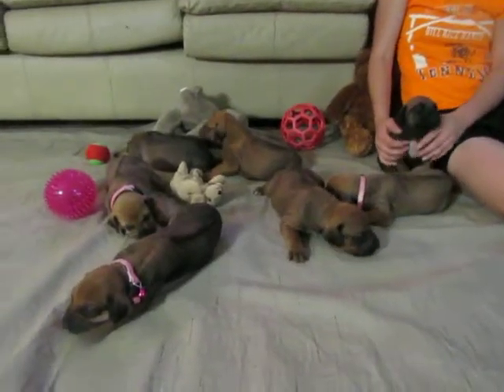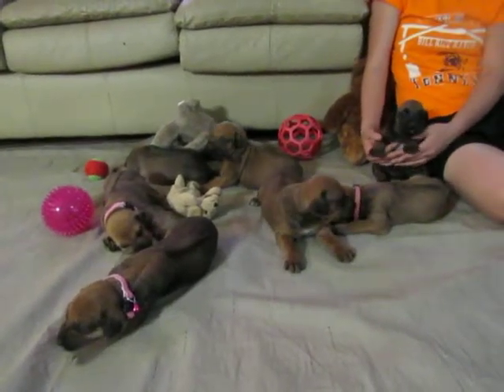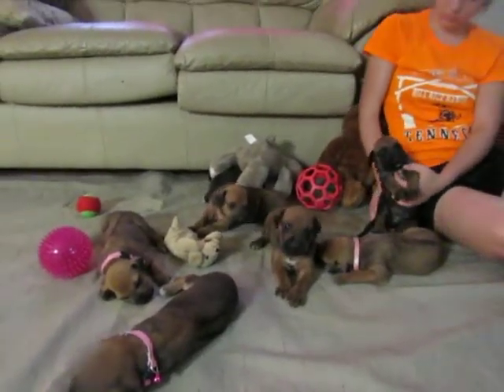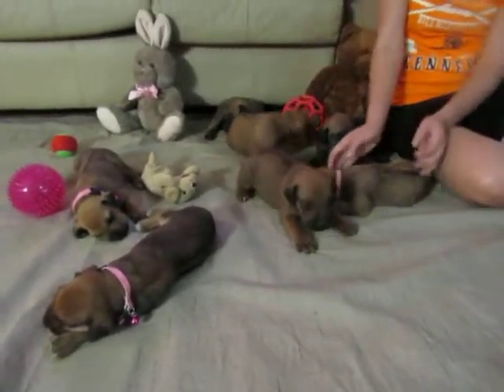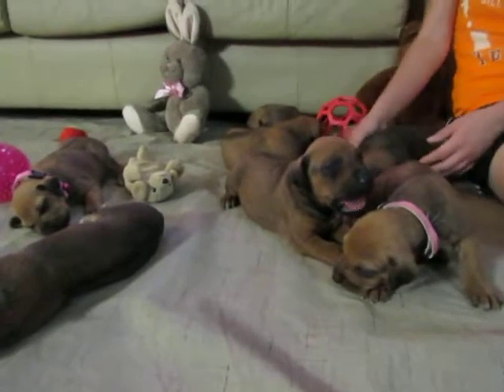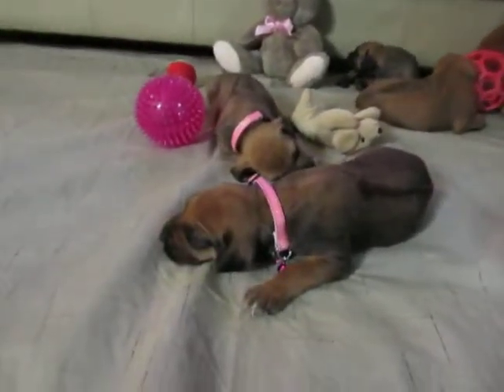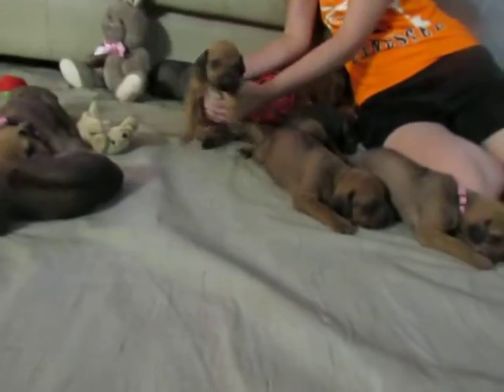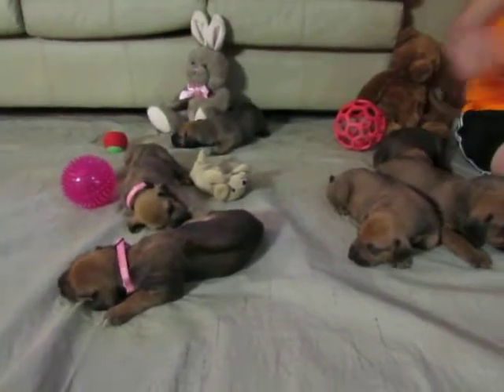Myrealfarm Ridgeback puppies: Tanzy 2 weeks old 2017